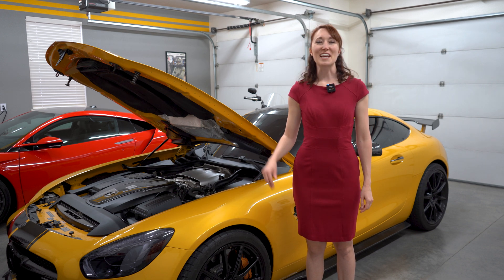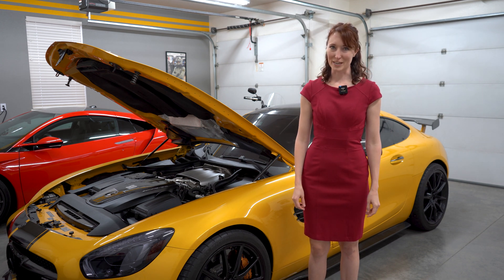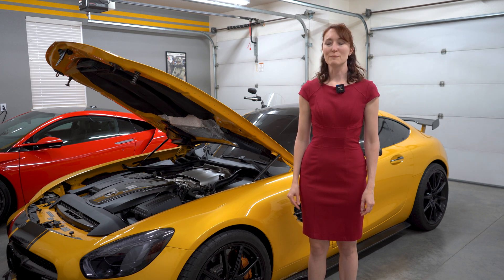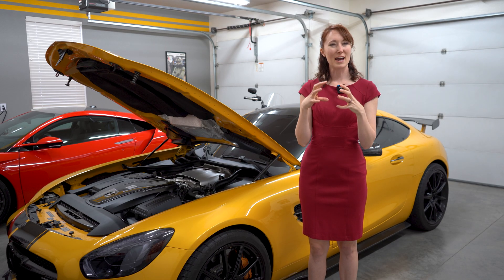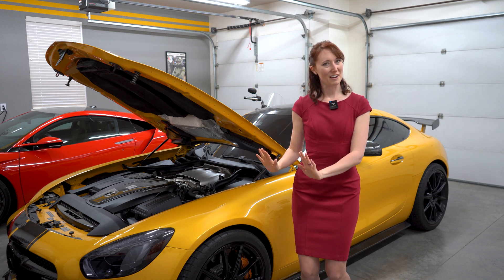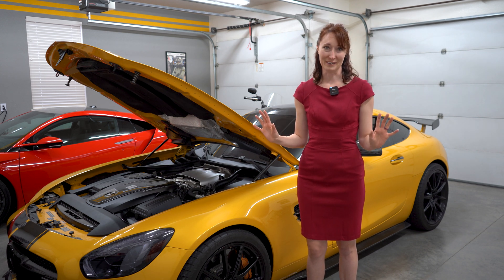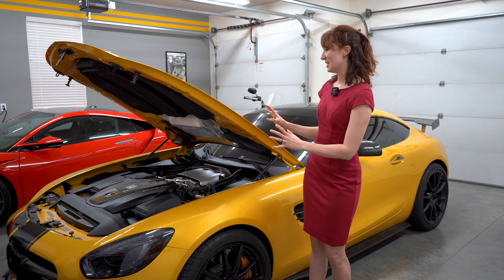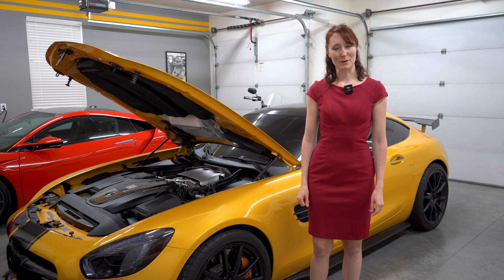Mercedes AMG M178 Engine -A Closer Look at the V8 Powerhouse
In this video we talk about Mercedes AMG M178 V8 engine. It is a "hot inside V" configuration, has a huge oil capacity, and puts down some great power.